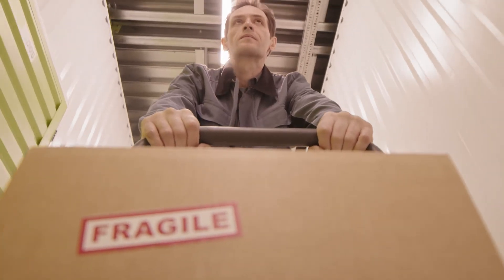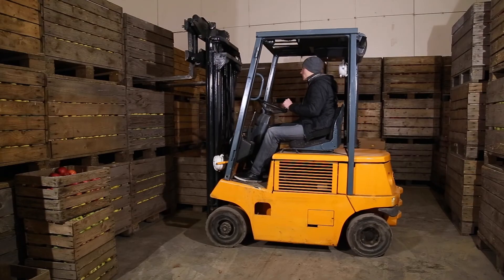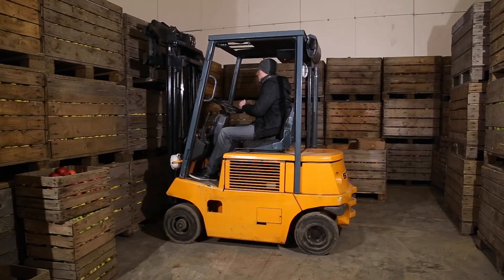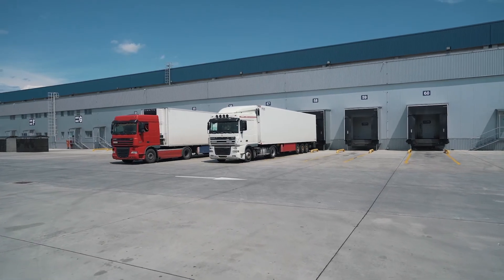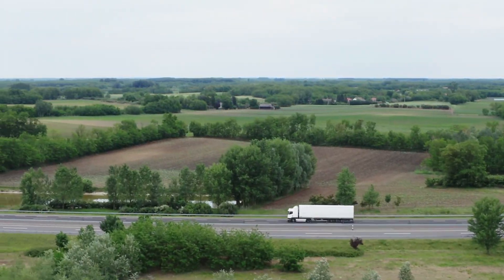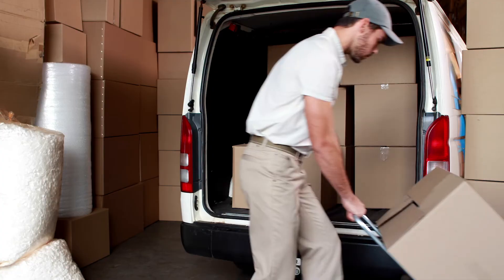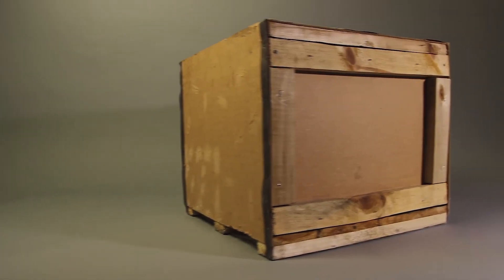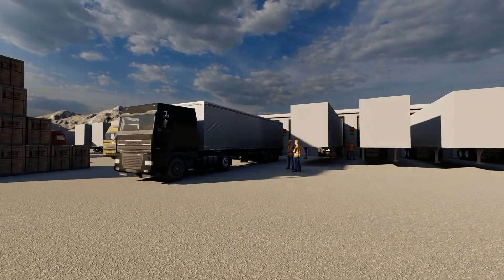What is LTL Shipping?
The main three types of freight shipping options are full truckload (FTL), partial truckload (PTL) and less than truckload (LTL). Although the type of transportation service you use will depend on your total capacity needs, there are certain advantages and disadvantages of using each.

In this video, Josh will outline the things you need to know about LTL freight shipping. This includes when it should be used and which industries typically utilize it.

Video Chapters:
➡ 0:00 What will I learn in this video?
➡ 0:21 What is LTL shipping?
➡ 0:49 When should LTL services be used?
➡ 1:21 When should LTL services not be used?
➡ 1:51 Parcel vs. LTL shipping